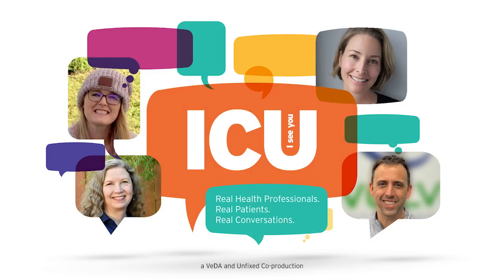Vestibular Rehabilitation: What Works, What Doesn’t (ICU - "I See You" Podcast Ep 4)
Vestibular rehabilitation therapy, or VRT, is a specialized form of exercise-based therapy designed to alleviate both primary and secondary symptoms of vestibular disorders. VRT uses specific head, body, and eye exercises designed to retrain the brain to recognize and process signals from the inner ear and coordinate them with information from our eyes and muscles. Physical therapists are challenged with creating a customized therapy plan for each patient. While VRT is an evidence-based approach for treating many types of vestibular problems, it’s not always the miracle-cure many patients are hoping for.

In this episode of the ICU ("I See You") podcast, hosts Cynthia Ryan (VeDA Executive Director) and Kimberly Warner (Unfixed Media Founder & Director) explore what works and what doesn't when it comes to Vestibular Rehabilitation Therapy. They invite Physical Therapist Matt Whitaker and vestibular patient Ashley Chin to discuss this topic, bringing together the patient and healthcare provider perspectives.

This podcast is a co-production of the Vestibular Disorders Association (VeDA) and Unfixed Media.

About the Guests

Ashley Chin is from Greenville, SC. She is a former Emergency Room RN turned home baker after many medical issues, including vestibular migraine and PPPD. She enjoys baking, crafting, and really anything nerdy including Disney, Star Wars, board games, etc.  She and her husband have been married for almost 5 years, and have a sweet Wire Fox Terrier puppy named Luna.

Matt Whitaker is a physical therapist with over 20 years of experience. In 1998 he earned his degree from Loma Linda University where he co-founded the vestibular rehabilitation program for the outpatient neurological clinic. He was also a guest lecturer and vestibular instructor for doctoral physical therapy students and neurology residents. For the first decade of his career, he treated patients with neurologic conditions, working in all settings including acute and ICU care, inpatient rehabilitation, home health, and skilled nursing. Over the past fifteen years, he has focused on orthopedic care but remains passionate about helping patients with vestibular issues. Today, Matt is a co-owner of Evolve Physical Therapy, a clinic with two locations in the Portland metro area where he lives with his family.

VeDA relies on your support to help vestibular patients on their journey to find a life rebalanced.

If you are experiencing vertigo, tinnitus, dizziness, imbalance, brain fog, or other balance-related symptoms, VeDA may be able to help. To learn more about vestibular conditions and get help finding a diagnosis, treatment, coping tools, and support

If you are a vestibular healthcare professional and want to reach more patients, join VeDA's Healthcare Provider Directory by becoming a member Additional benefits include patient education articles you can brand with your logo.